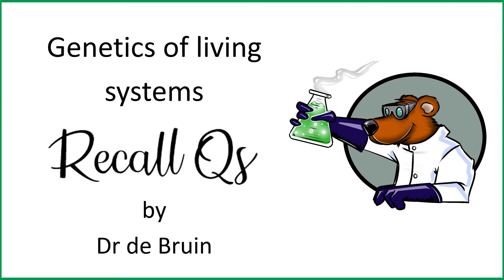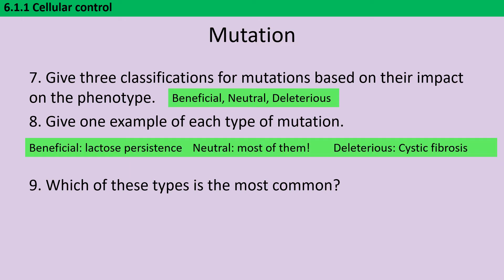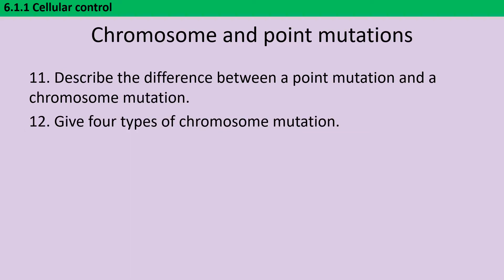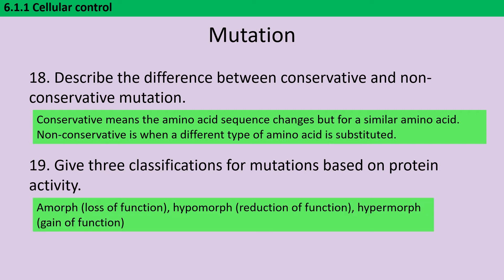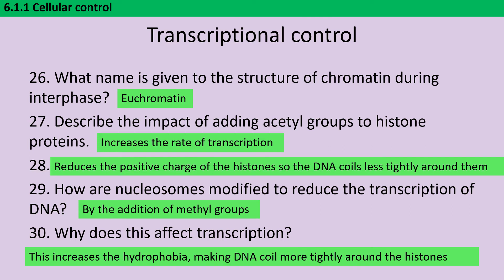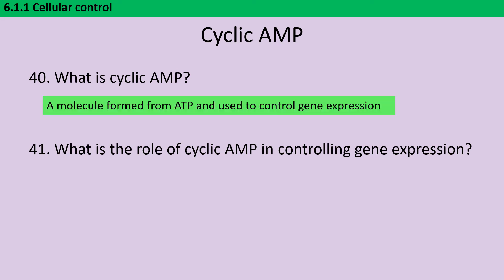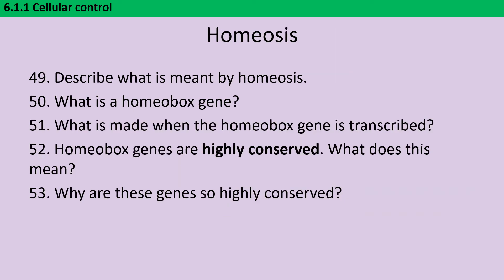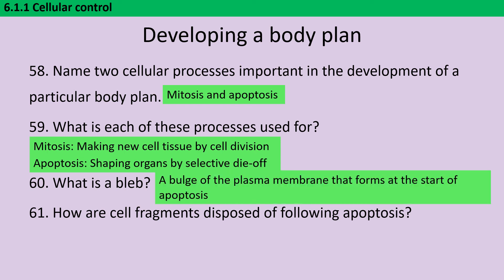Genetics of living systems (6.1.1 Cellular Control - Chapter 19) - A2 Biology - Recall Questions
This is a revision video for students taking OCR A-level Biology (H420). This video covers the first part of the Cellular Control topic, which corresponds to Chapter 19 of A-level Biology for OCR  (Fullick, Locke and Bircher)

When starting your revision it can be helpful to ensure you've mastered the key facts and definitions from your specification, to ensure these don't trip you up while you're answering trickier applied questions.

and work through them. Then use this video to check your answers are correct. When you can do all of these, you're ready to move on to questions that ask you to apply your knowledge to new situations, or evaluate data.